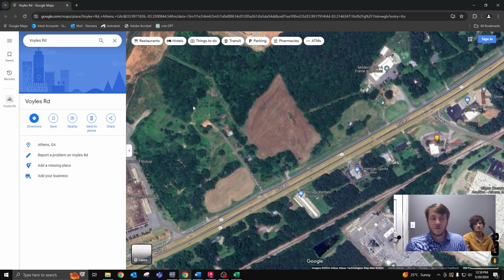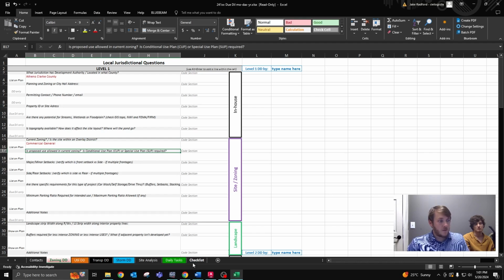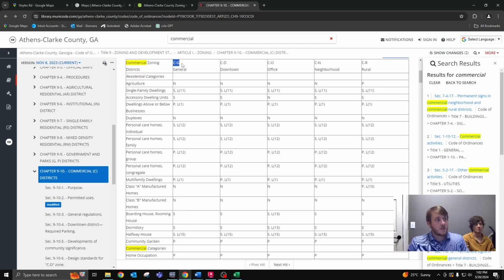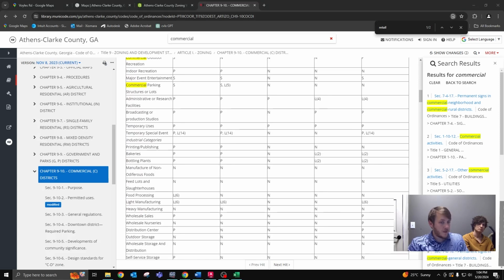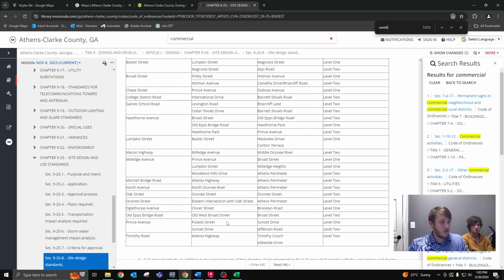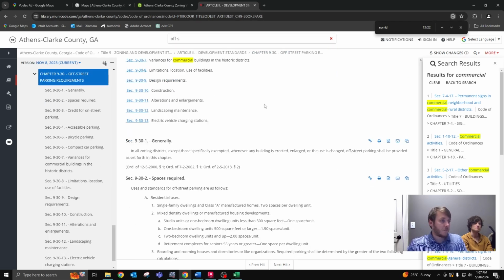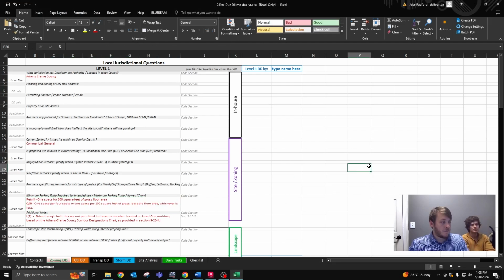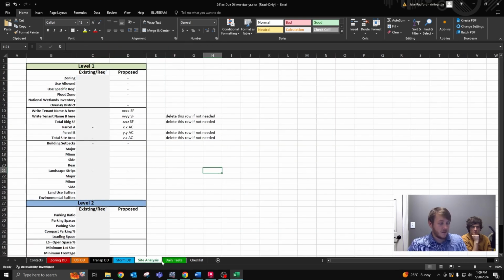1.1A civilogistix Due Diligence - Level 1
In this video, we walk you through the civilogistix Level 1 Due Diligence.  This is an unlisted video so you must access it through our internal link.